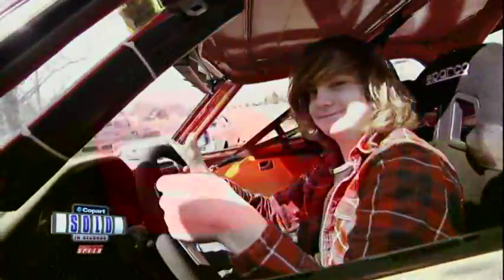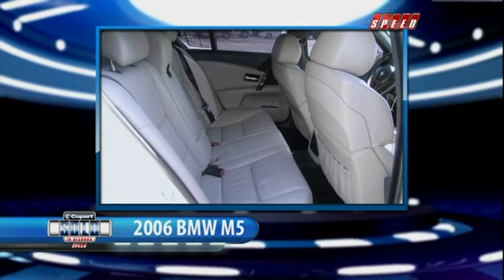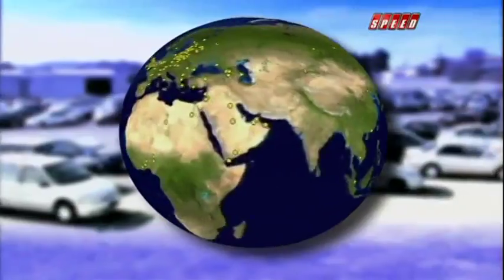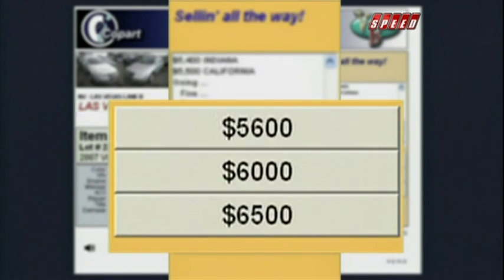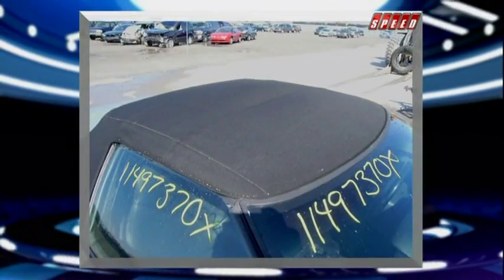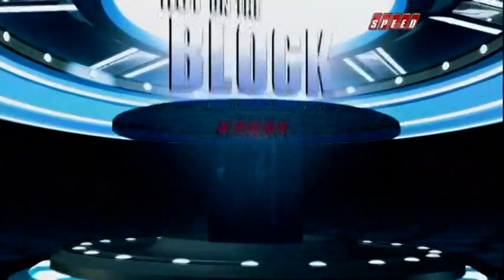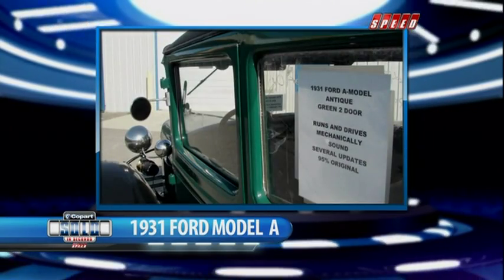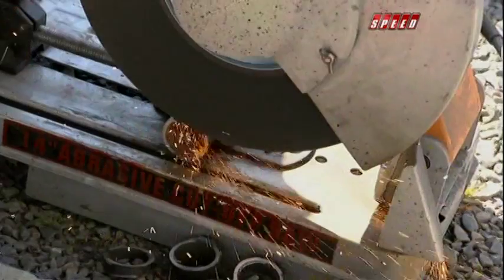Teaching in the Fast Lane - Season 1 / Episode 6 / Part 1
When Jim Pantas is not on the track coaching, he's in the garage giving new life to old vehicles for young racers. Showing the ropes to a new racer, Lee Van Tine, Jim rebuilds a 1989 BMW for the 15-year-old.